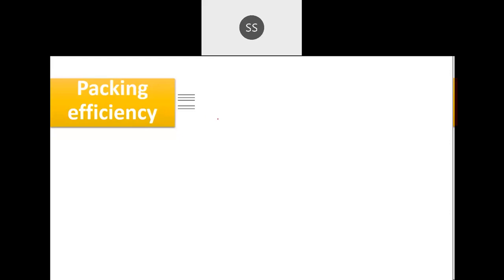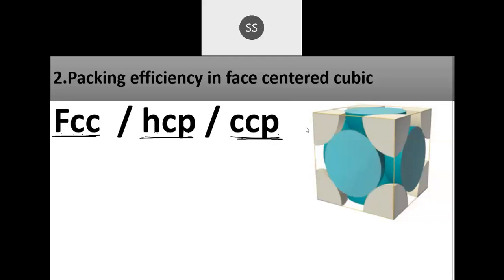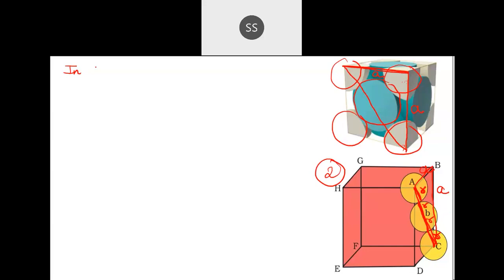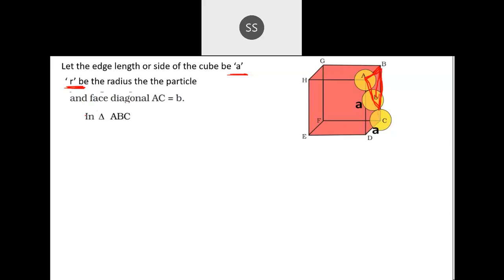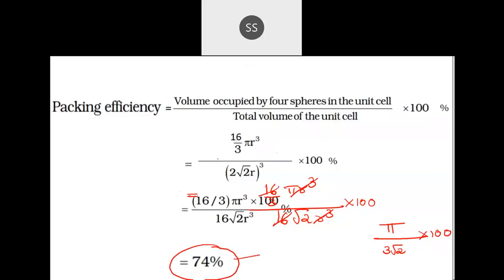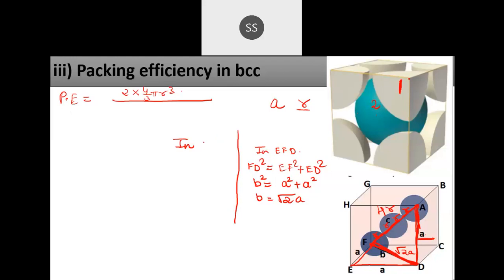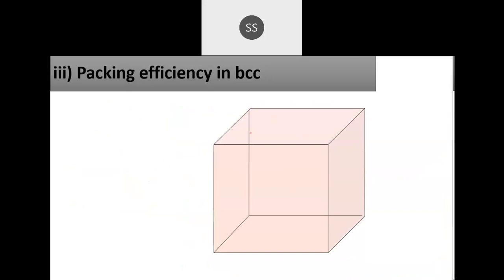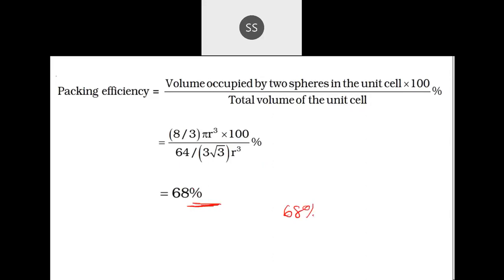solid state 11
packing efficiency in fcc/hcp/ccp
packing efficiency in bcc